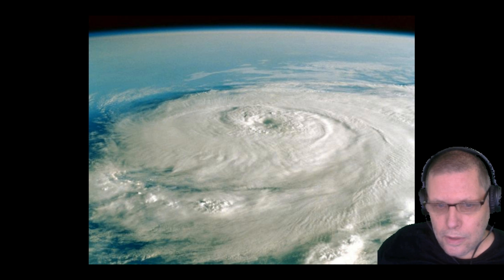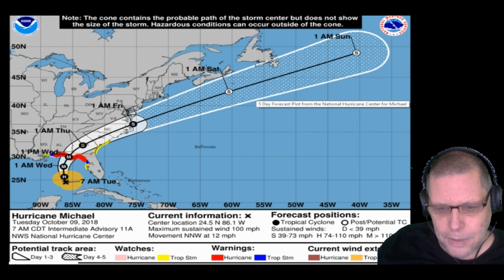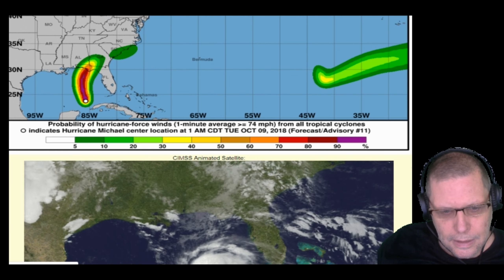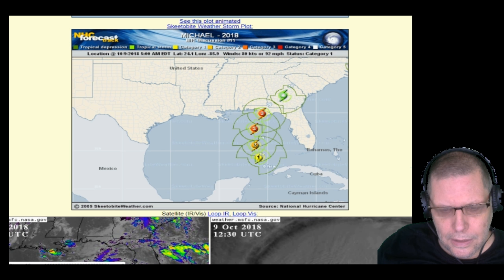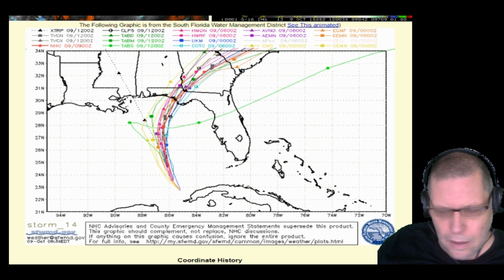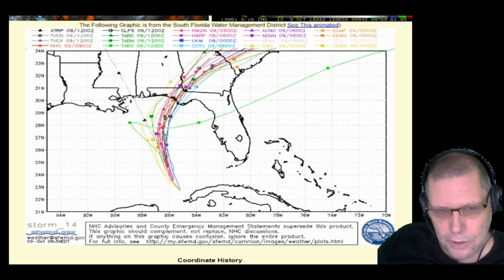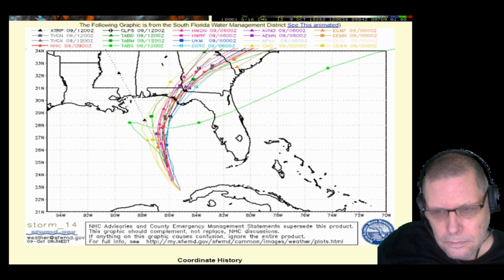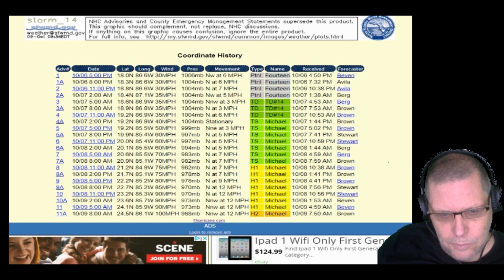HURRICANE MICHAEL TUESDAY REPORT